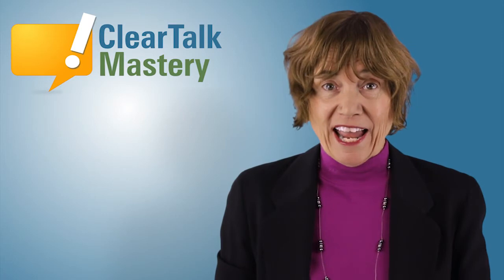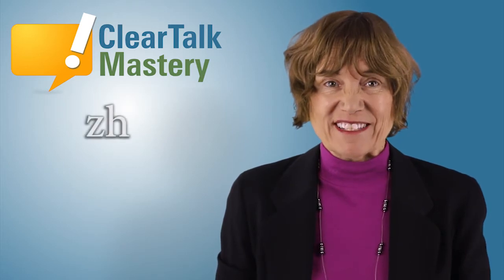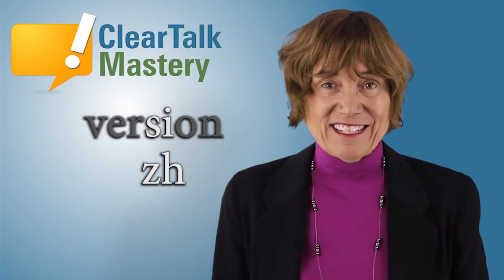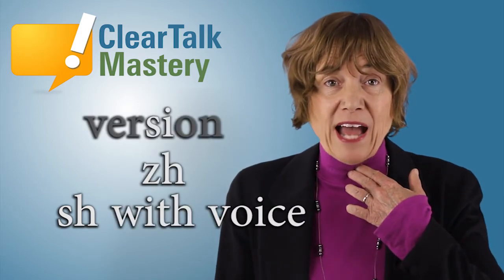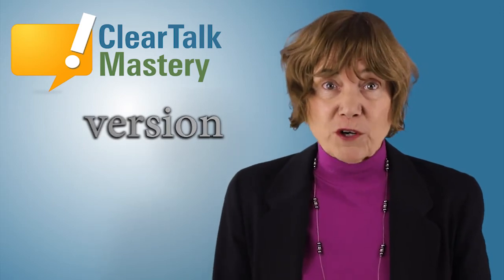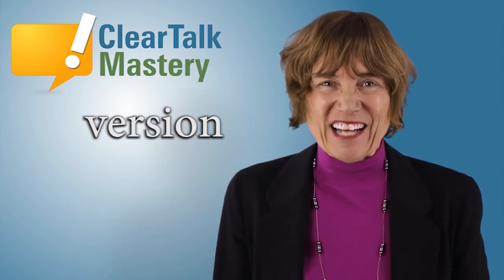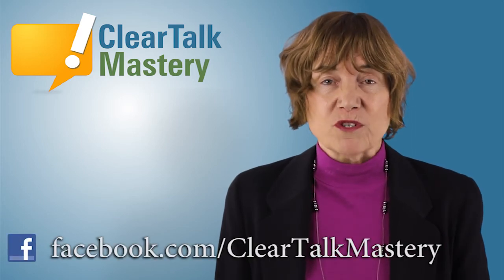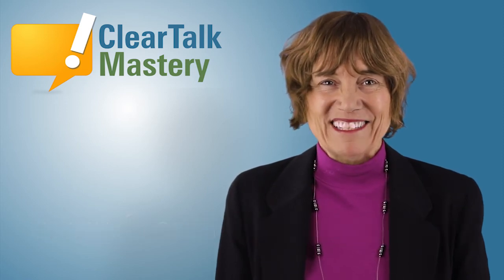Accent Reduction - How to pronounce the zh sound - Tip 65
In this video Dr. Antonia Johnson shows how to pronounce the zh sound. She uses the word version as an example.

Let us know what sounds or words we should do next!